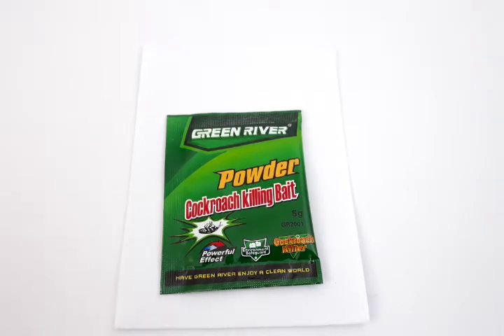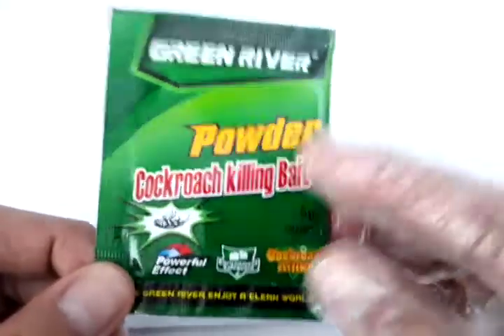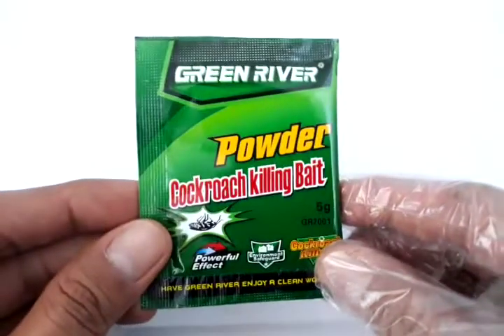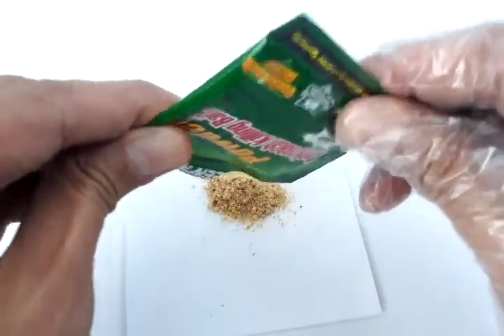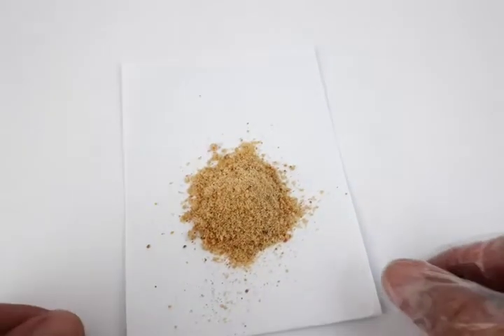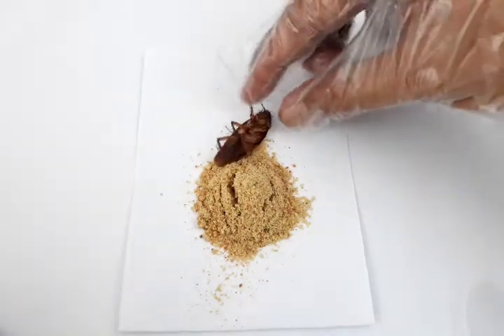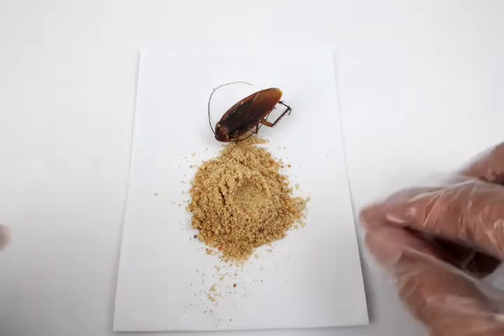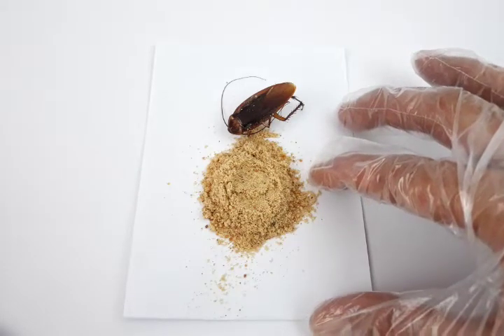Green River Powder- Cockroach Killing Bait, Cockroach Killer Insecticide Lazada Philippines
10pcs Green River Powder Cockroach Killing Bait with Free Disposable Gloves